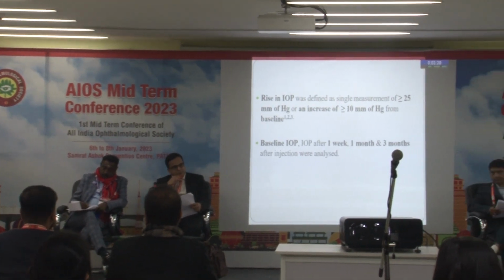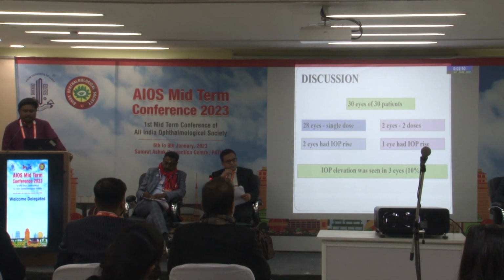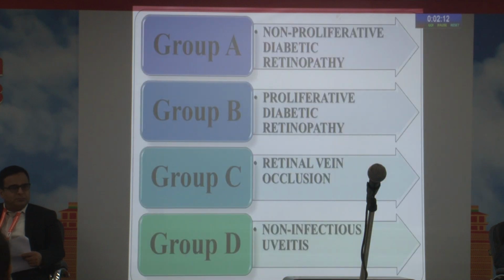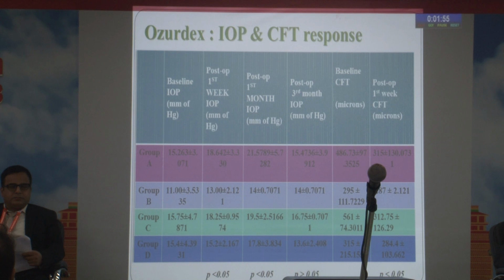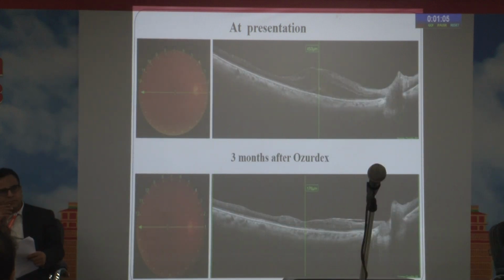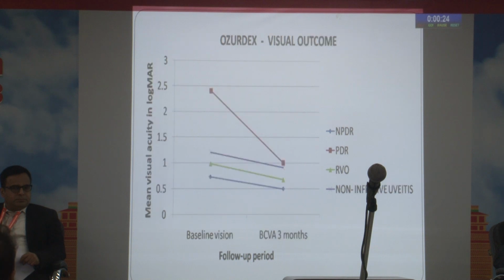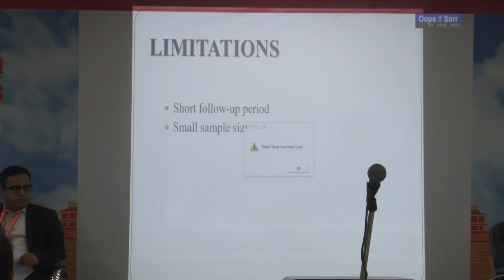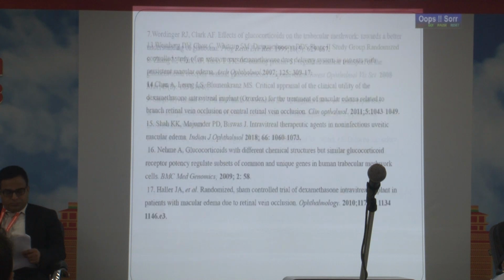AIOCMTC1 2023 FP1833 VR Diseases 1 topic INTRA OCULAR PRESSURE CHANGES AFTER INTRAVITREAL